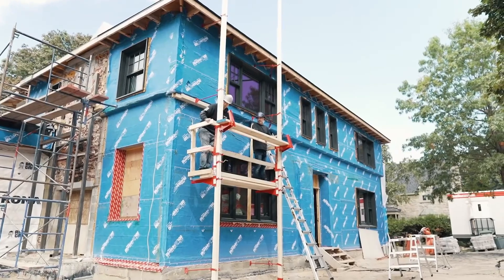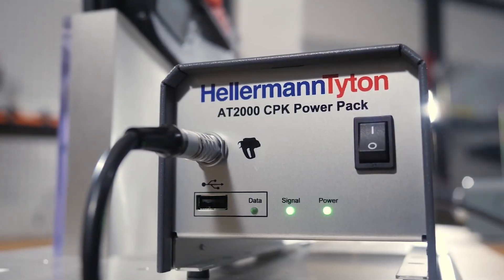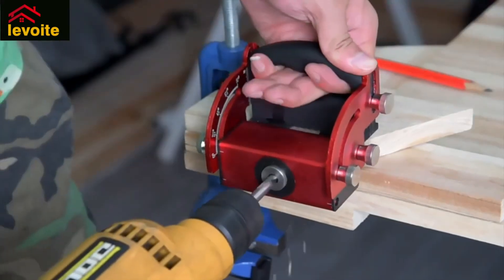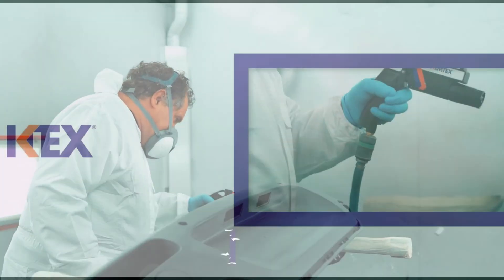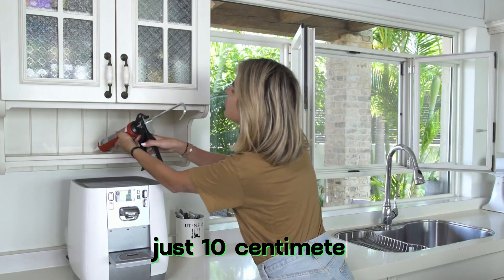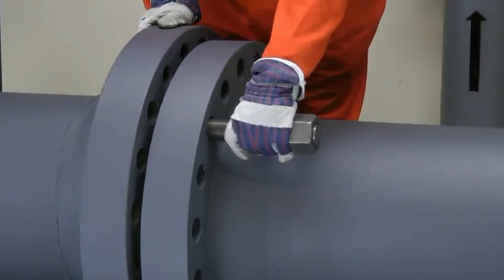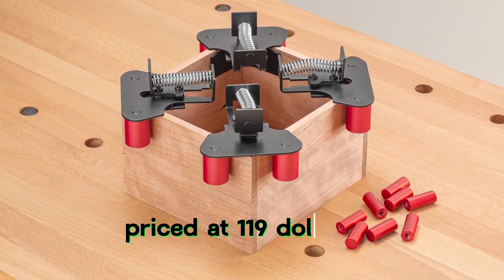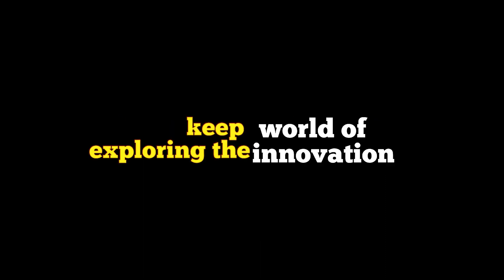New Tech Tools are Reshaping Construction and Industry... 🤩🤩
Welcome to Tech Tonic! Dive into the realm of industrial and construction tools, where we explore the latest groundbreaking innovations that are revolutionizing how we work. Whether you're a professional seeking insights into cutting-edge tech or just curious about industry advancements, join us for an enlightening and engaging experience!

🔧 In this episode, we unveil a plethora of game-changing tools:

Metaltech Pump Jack - Elevating Safety and Efficiency
HellermannTyton CPK Hybrid - Streamlining Cable Work
Hilti Nuron SB 6-22 Bandsaw - Silent Precision in Metal Cutting
Levoite Multi Adjustable Angle Drilling Guide - Mastering Woodworking
ValFast - Accelerating Tree Felling for Wood Demand
Kemtex ION GUN - Defeating Static for Flawless Finishes
ISO T001 The Cool Tool - A Stainless Steel Band Marvel
Parker Punch Tool - Pneumatic Precision in Metal Punching
Siligun - The Golden Hammer Award-Winning Caulking Marvel
Ensto ST308 - Efficient Medium Voltage Cable Work
FA4TM Equalizer - Mastering Flange Alignment
TIMBERLINE SHARPENER - Chainsaw Teeth Precision
Woodpeckers CornerLock - Clamping Convenience at Angles
RAIMONDI RV175 - Lifting Heavy Tiles with Ease
RapidRoll - Swift Enclosures for Dynamic Spaces
Keep venturing into the realm of innovation with us!